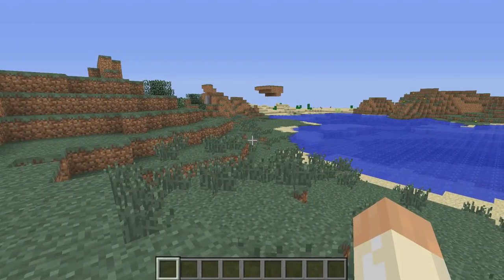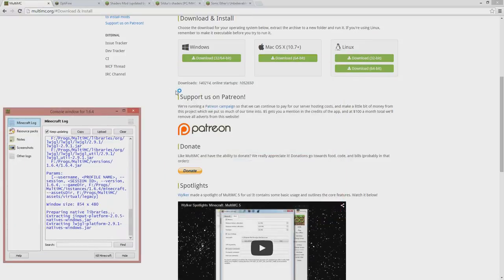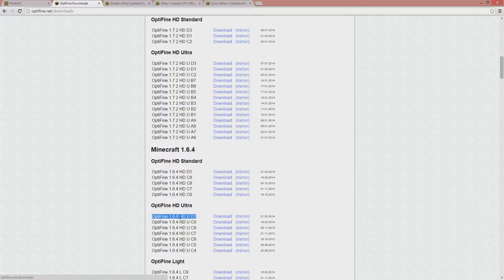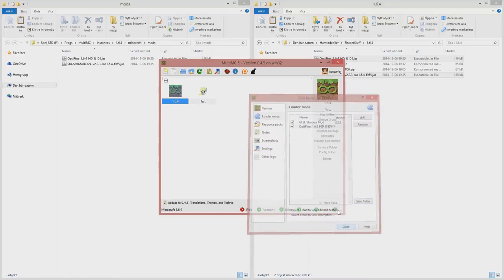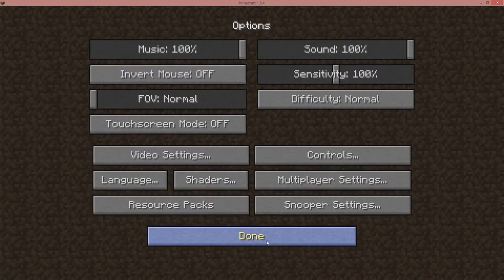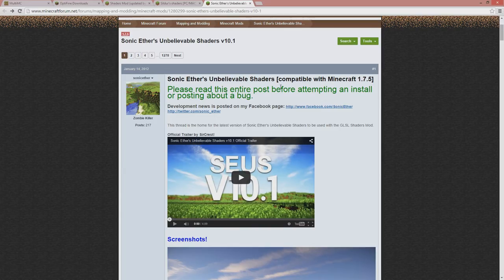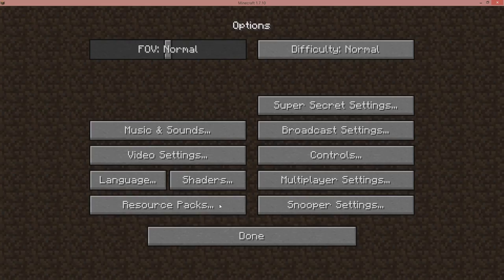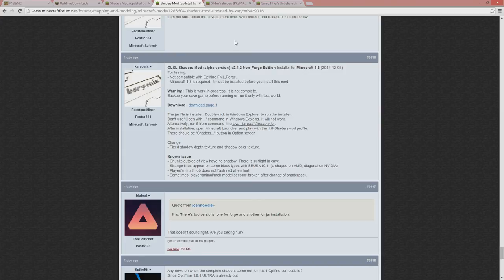Minecraft Shaders Tutorial with MultiMC, Forge & Optifine [1.6.4 & 1.7.10]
This video will go through how to get shaders working with Minecraft 1.6.4 and 1.7.10 using Shaders Mod. I decided to use MultiMC and only use the shaders mod core for Forge/Optifine. This video and the links below should be everything you need to get the shaders in place :)

Mod versions used for 1.6.4
Optifine [OptiFine_1.6.4_HD_U_D1]
Shaders Mod [ShadersModCore-v2.2.3-mc1.6.4-f965]
Sonic Ether's Shaders [SEUS-v10.1-Ultra]

Mod versions used for 1.7.10
Optifine [OptiFine_1.7.10_HD_U_B1]
Shaders Mod [ShadersModCore-v2.3.28-mc1.7.10-f]
Sildur's Shaders [Sildurs Vibrant shaders 1.053 Ultra (Beta)]

The near/far focus I mentioned in the part with Sildur's Shaders is avaliable in SEUS as well, use the "DOF" variant. I prepared for it but forgot to show it :) If you don't want that enabled in Sildur's, use the "high" version of that pack. At least it's disabled by default there.

I can be found on both Twitter and Facebook as well, for video announcements and updates. They are also the preferred ways to send a non-video related question or comment. I might do things on Twitch as well, place a sub and prepare for it!